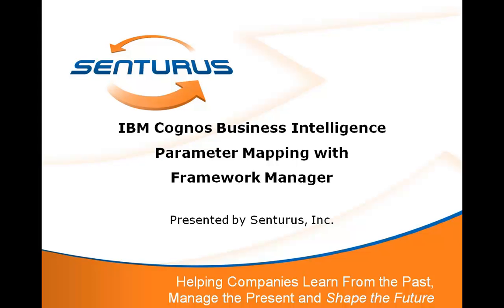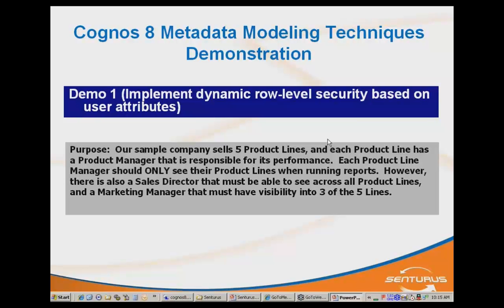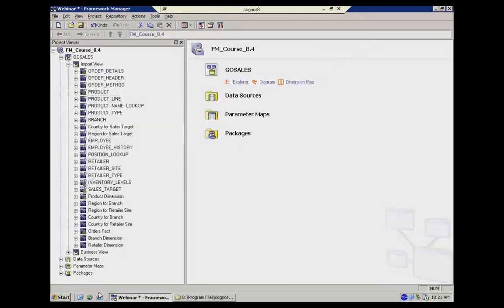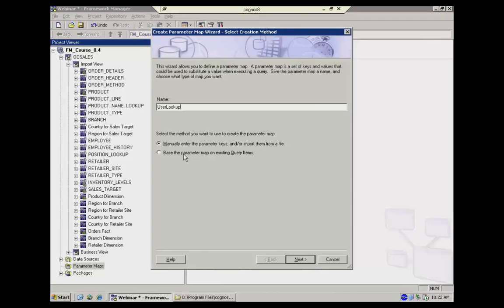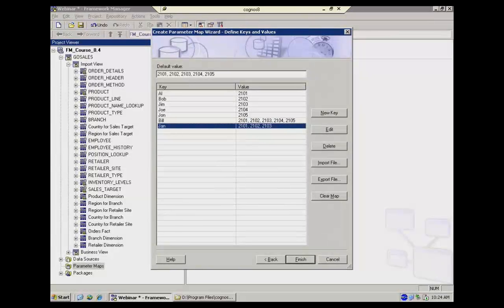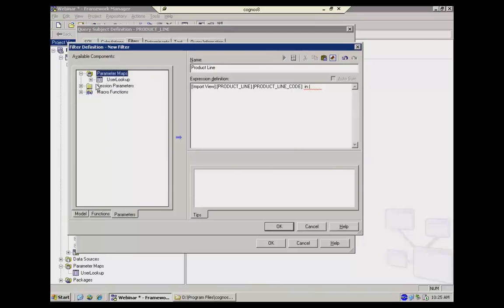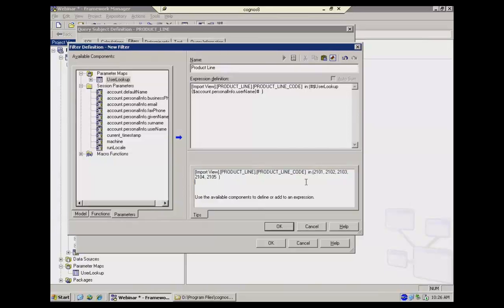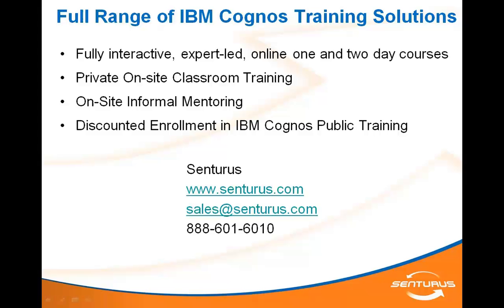Cognos Framework Manager: Parameter Mapping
Learn how to implement dynamic row-level security based on user attributes.

It’s time to upgrade to Cognos Analytics, we can help you